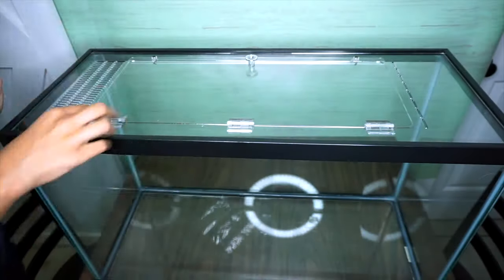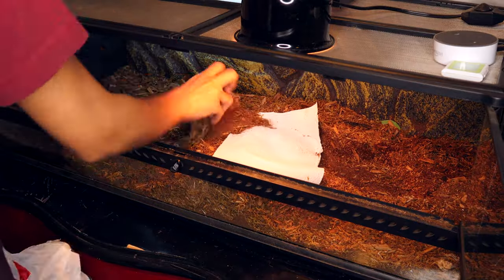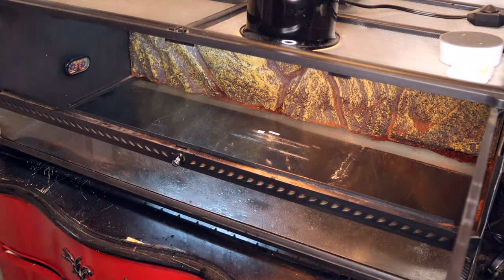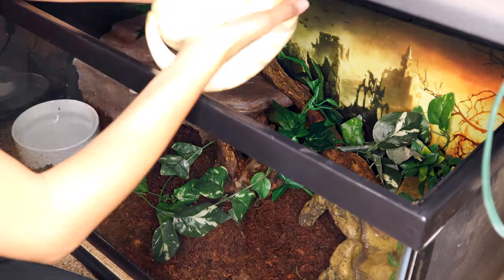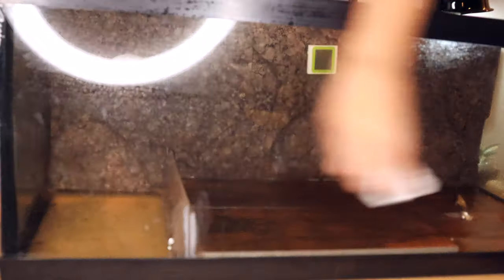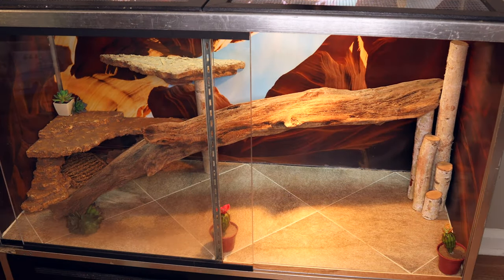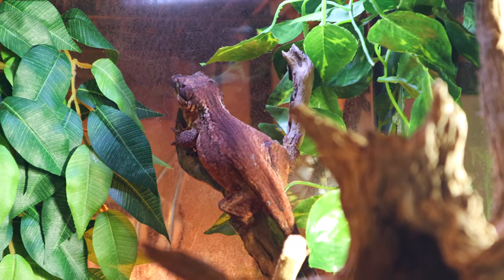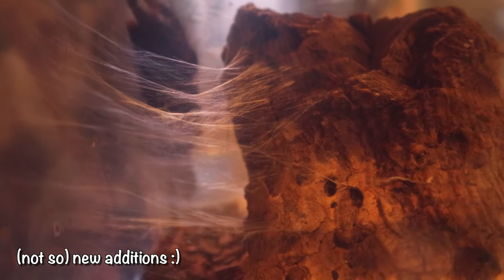Let's Clean Reptile Tanks!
Good Morning, Reptilians! This week, I just wanted to do an easy, more laid back sort of video. So instead of the sit down type video that I had planned, we're cleaning tanks and looking at animals!

Things I Used in This Video:
Forest Moss
Scott's Top Soil
Prococo Coconut Husk

Don't forget to support small businesses during this time!
Free feeding ledge with conversion kit purchase code: ELLESREPTILES

Camera:
Microphone:
Shoe Mic For My Camera:
Ring Light:
Brick Background: